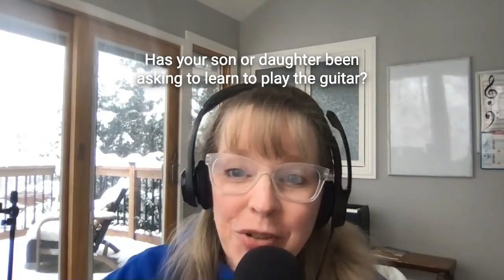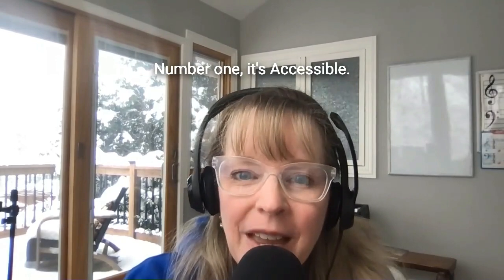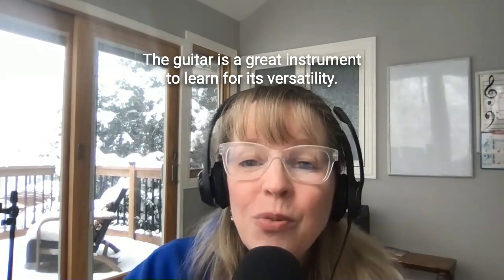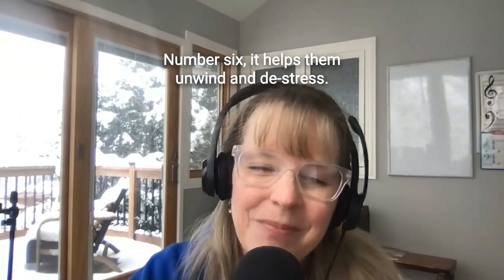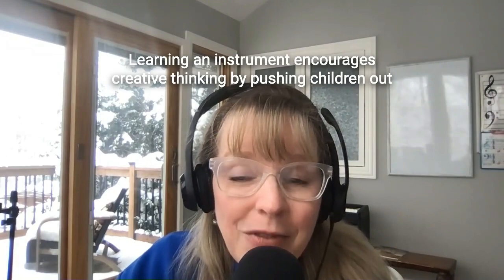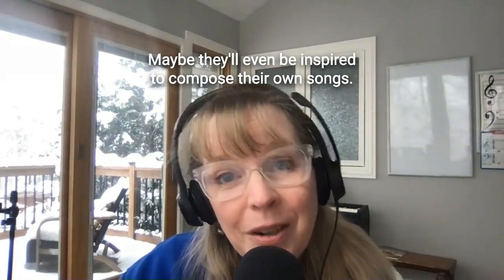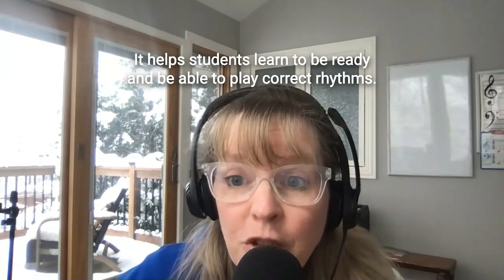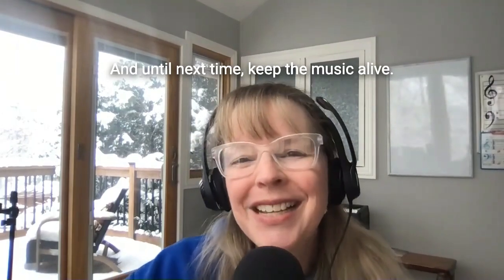10 Reasons to Have Homeschoolers Learn Guitar with "Guitar Time with Ben" of Music in Our Homeschool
Discover the transformative power of learning the guitar with Gena Mayo on the Music in Our Homeschool podcast. In this episode, Gena shares "Ten Reasons to Have Homeschoolers Learn Guitar," offering a comprehensive overview of the numerous benefits associated with learning to play this incredible instrument. Find all links and resources mentioned in the video

From the guitar's accessibility and versatility to its ability to promote creativity, boost self-esteem, and improve memory and coordination skills, Gena provides compelling insights into why homeschoolers should consider incorporating guitar lessons into their curriculum. Whether your child dreams of strumming folk tunes around a campfire or rocking out to their favorite songs, the guitar offers a unique blend of enjoyment and educational enrichment.

Gena also introduces "Guitar Time with Ben," a beginner-friendly online course for ages 10 and up, designed to provide homeschoolers with an easy-to-use and affordable introduction to the world of guitar playing.